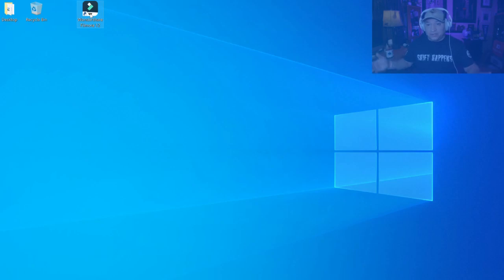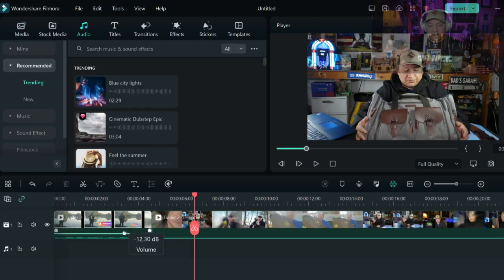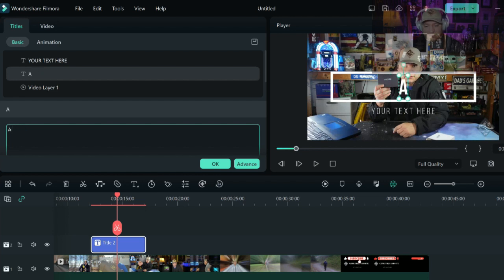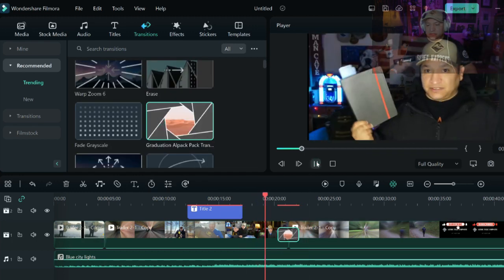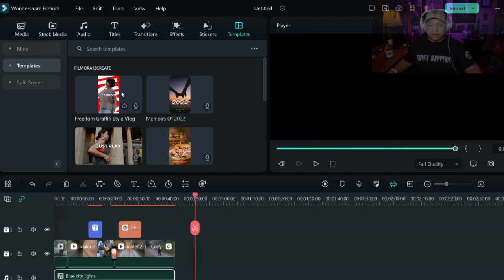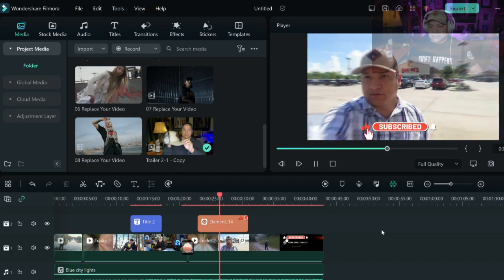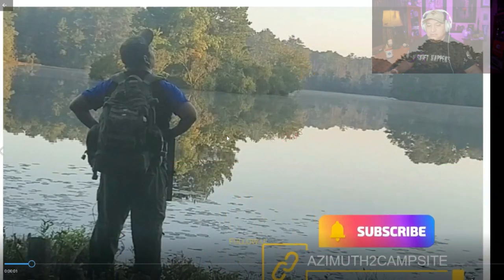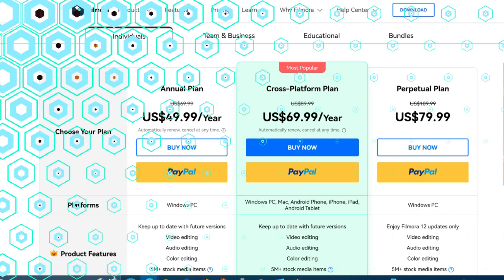Step by Step Content Creation Using Wondershare Filmore 12 software.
How do you create and edit from start to end? Using the basic tools of Wondershare Filmore 12 software?

Using Wondershare Filmore has been my go-to software and easy to use.